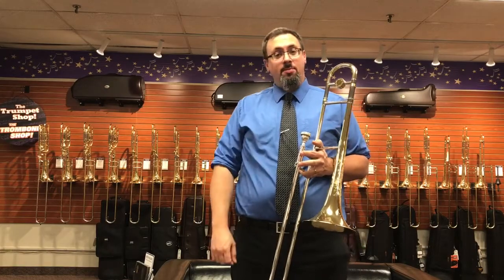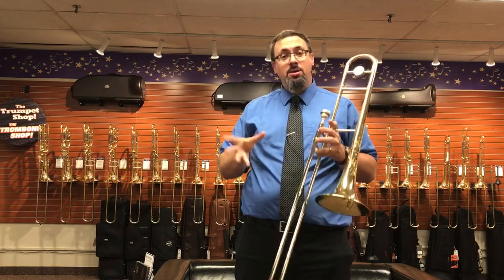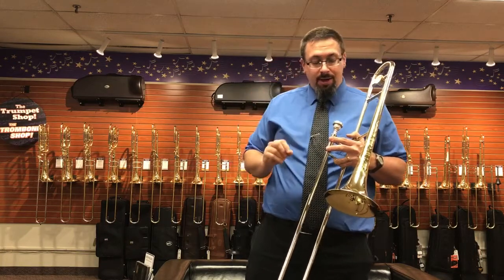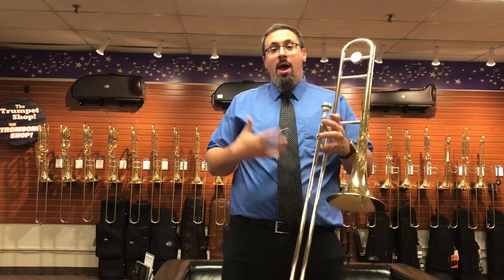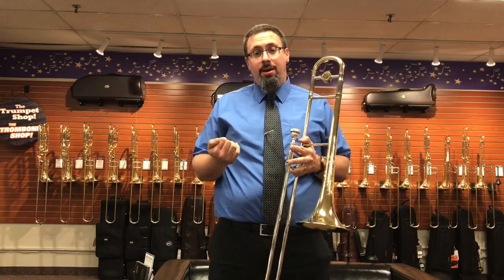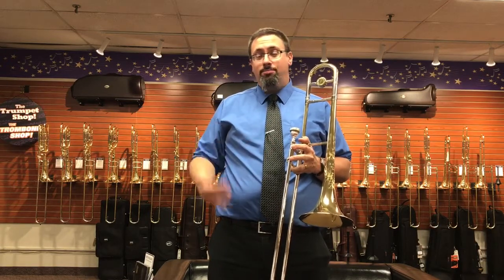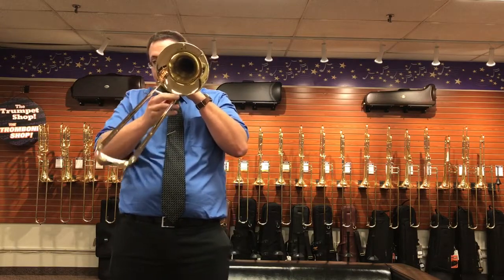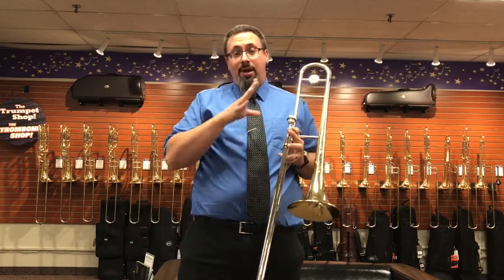S.E. Shires Michael Davis Small Bore Tenor Review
A review and demonstration on the S.E. Shires Michael Davis artist model small bore tenor trombone.  Michael Davis and the Shires crew teamed up to build a great playing horn!